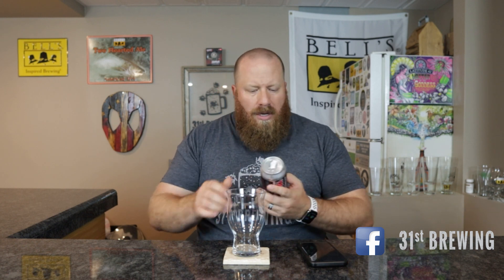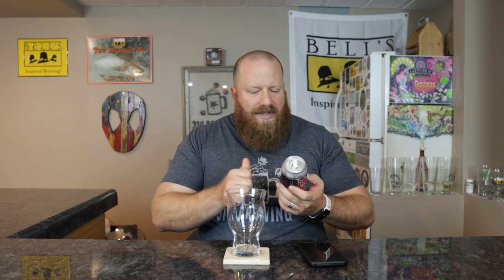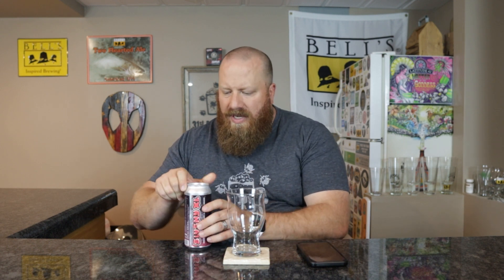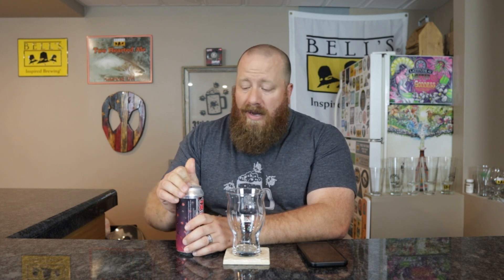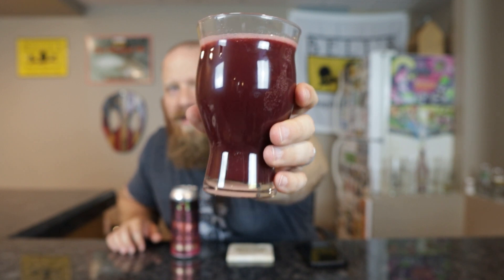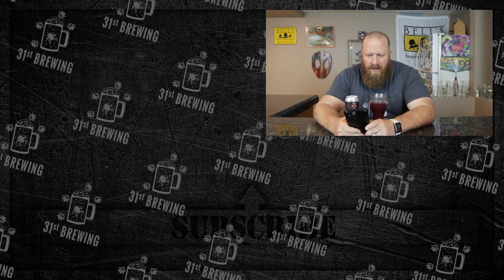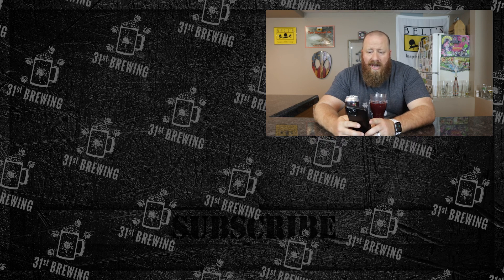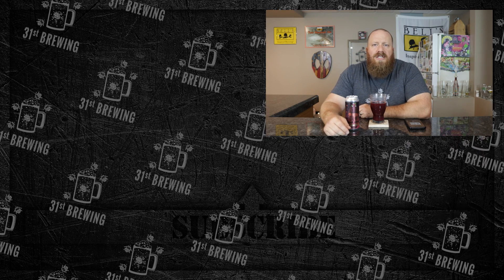450 North Slushy XL Black Cherry Gelato Review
450 North Slushy XL Black Cherry Gelato is a Sour Smoothie by style. Black Cherry Gelato XL is conditioned on Black Cherry, Cherry & Cherry Gelato. This craft beer is 5.3% ABV. In this craft beer review, we will take a look at the color, smell, and taste.